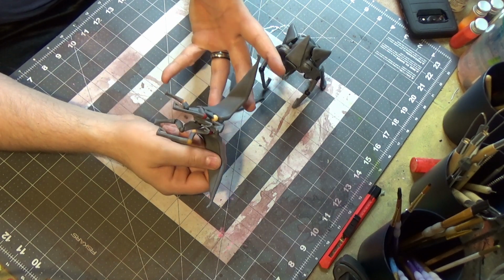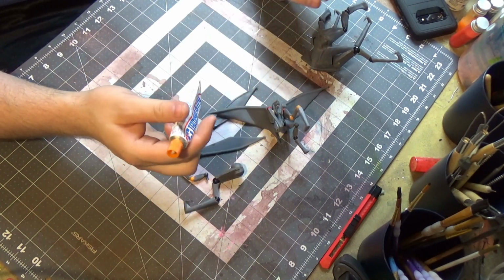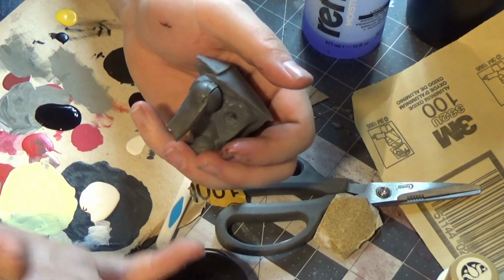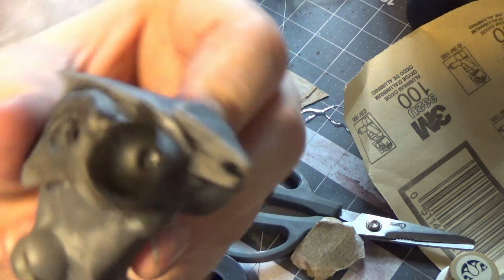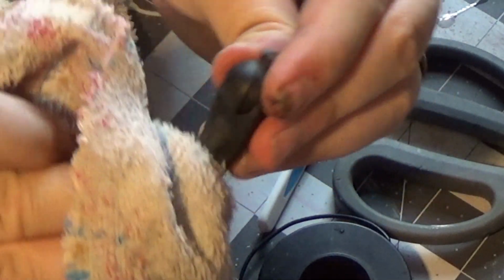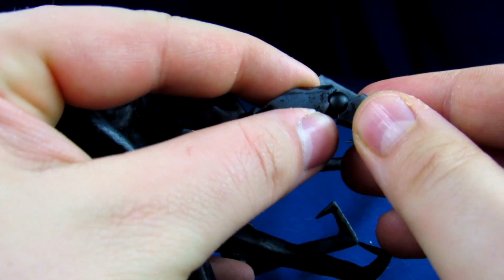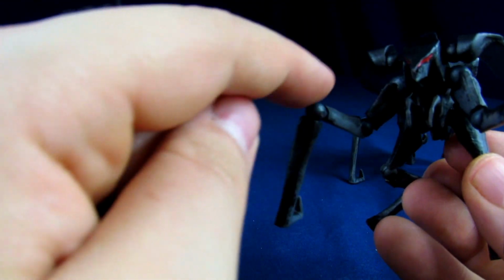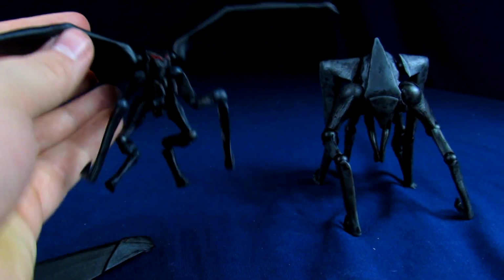Custom Godzilla Male And Female MUTO (SH MonsterArts Style/Revoltech Style) Figures - Sorta How To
In this video, Steve goes over the work on the Custom MUTO figure he did for a commission. Enjoy!